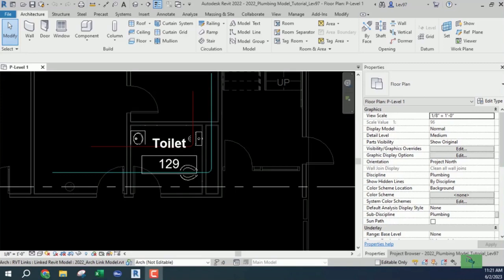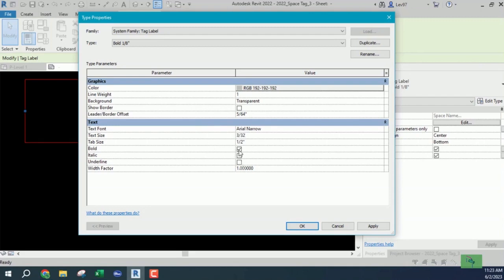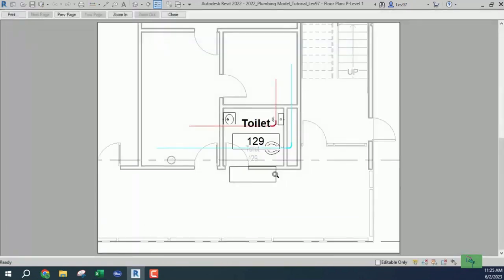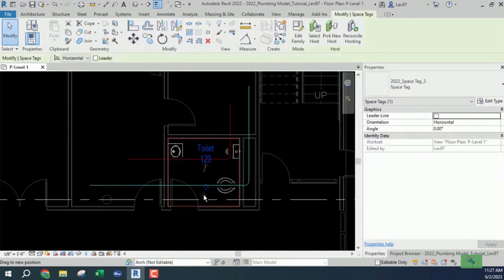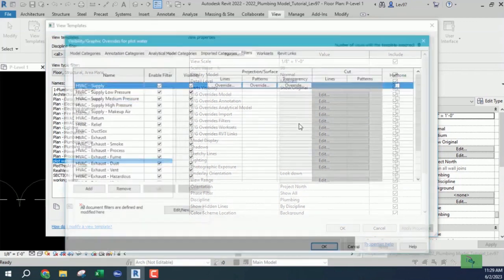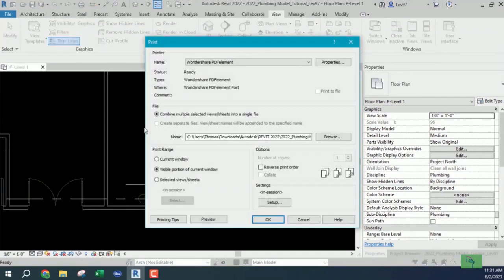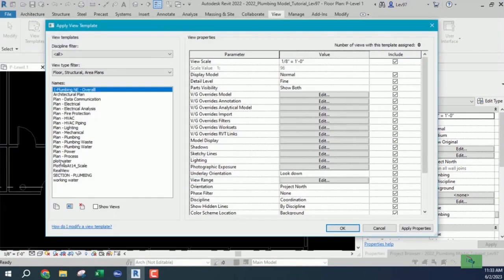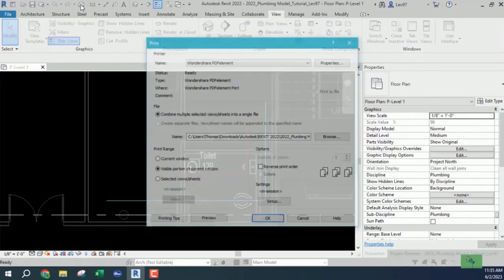"Revit Essentials: Plotting Grayed-Out Room Names in the Background for Beginners".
In this beginner-friendly tutorial, I delve into the essential technique of plotting room names in the background while ensuring they appear grayed-out in Revit.